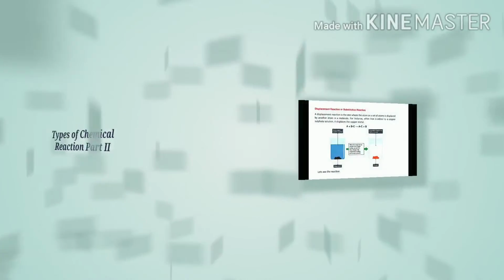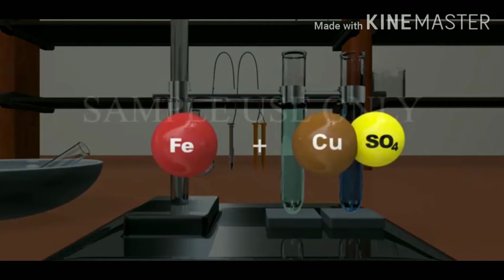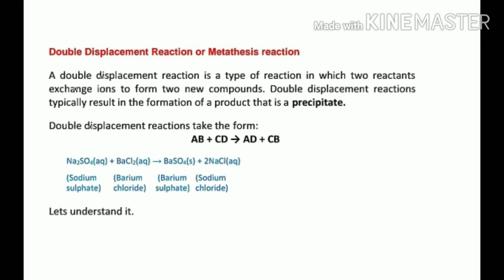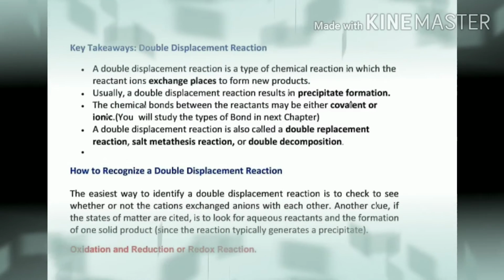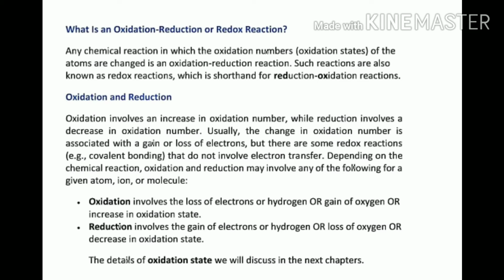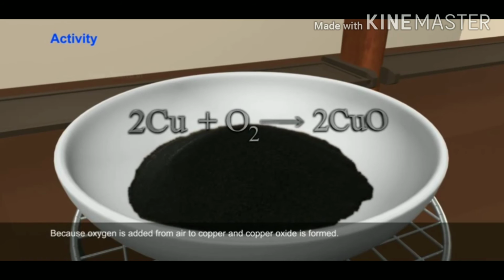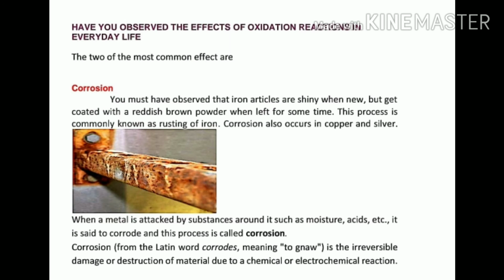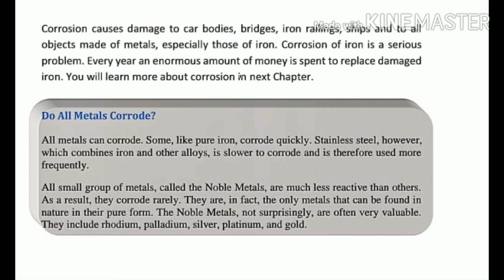Types of chemical Reaction part 2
NCERT 10th science Chapter 1

Chemical equation and reaction.
Displacement Reaction
Double Displacement Reaction
Redox Reaction (Oxidation and Reduction)
Impact of Oxidation in our day to day life.